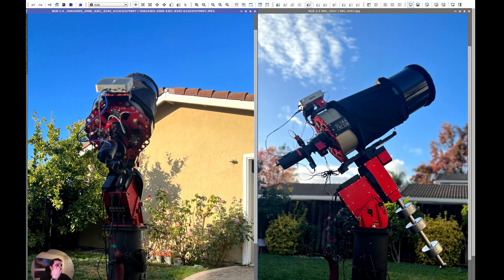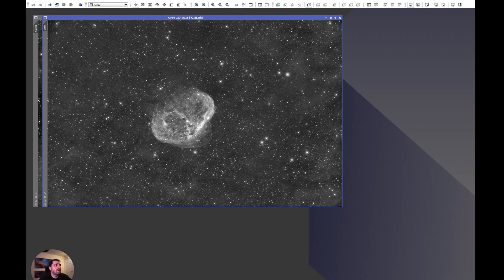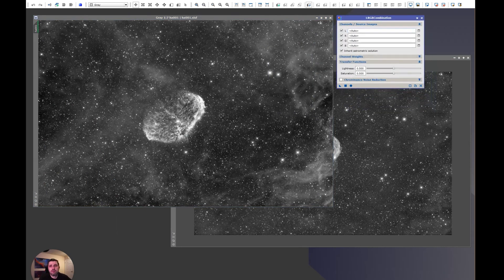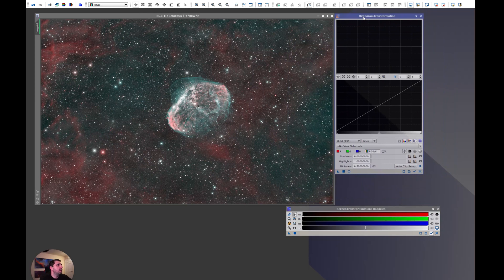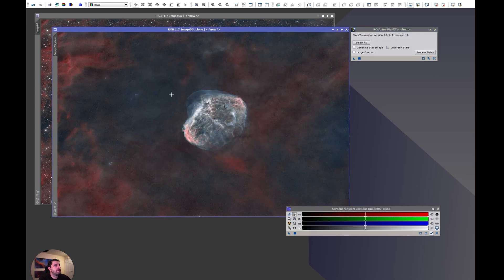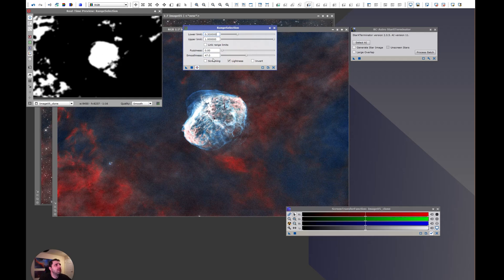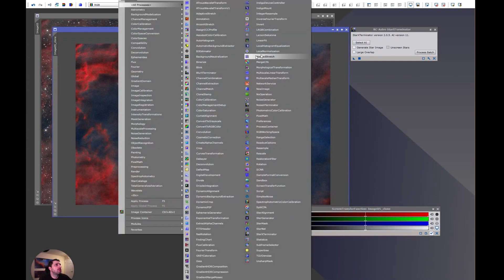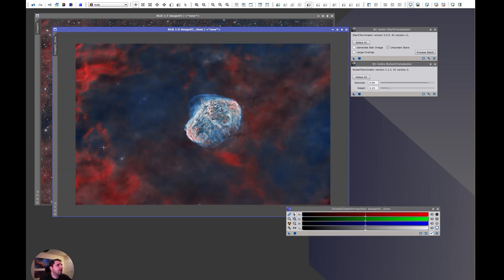PixInsight Astrophotography Tutorial: Processing the Crescent Nebula in HOO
In this PixInsight Astrophotography Tutorial, we will be showing you how to process the Crescent Nebula in HOO (Hydrogen, Oxygen, Oxygen) using PixInsight. The Crescent Nebula is a beautiful deep-space object that is often captured by astrophotographers using an astrograph telescope. In this tutorial, we will be using PixInsight, a powerful image processing software that is commonly used in deep-space photography, to enhance and bring out the details in the Crescent Nebula. We will cover various techniques such as image calibration, noise reduction, color balance, and more.

Equipment used:
Telescopes - Officina Stellare Ultra CRC 320
Mounts - Paramount ME I
Filters - Chroma Ha 8nm · Chroma OIII 3nm
Guiding Cameras - ZWO ASI174MM Mini

Ha 45x600s - 7.5 hours
OIII 45x600s - 7.5 hours